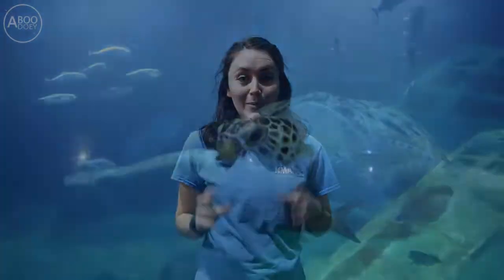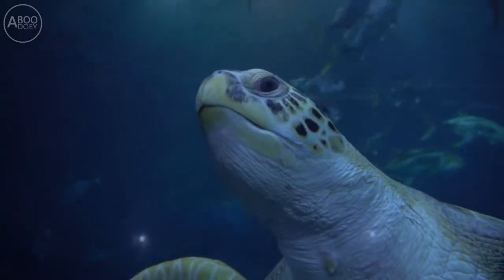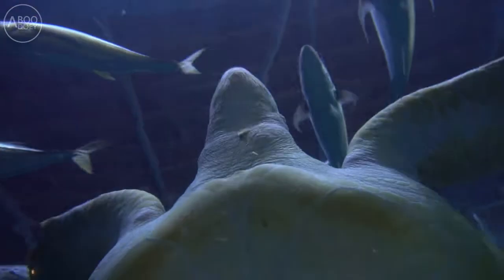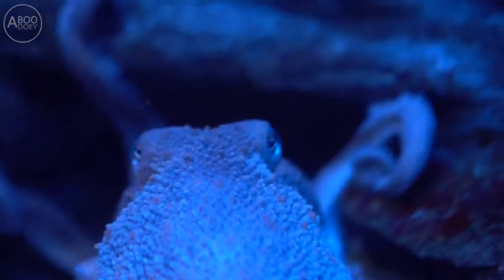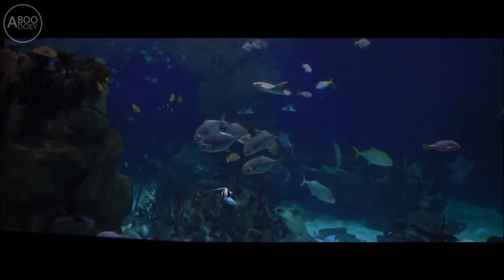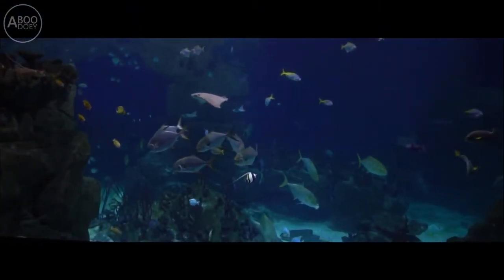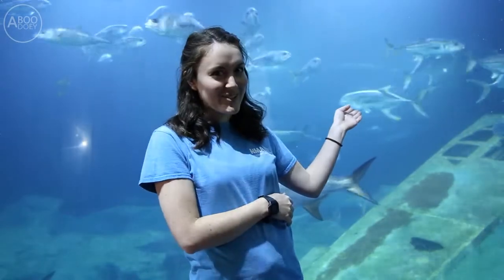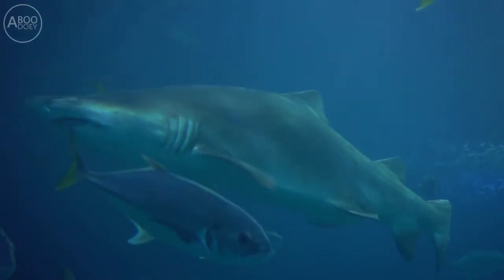Aquarium - Live Virtual Tour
Travel the world in real time with our live interactive tour guides!